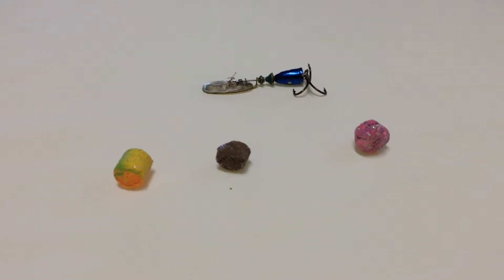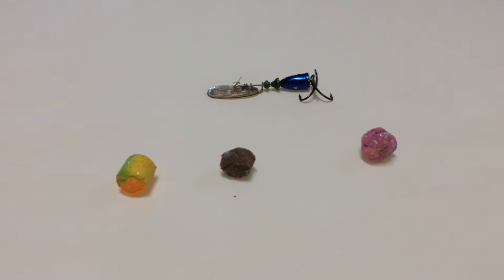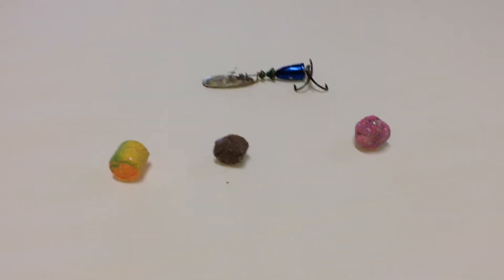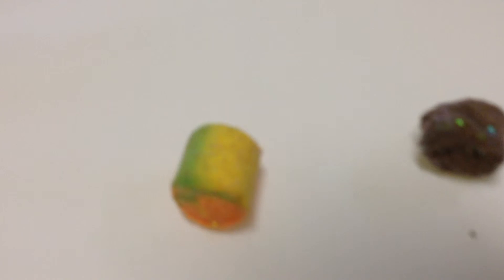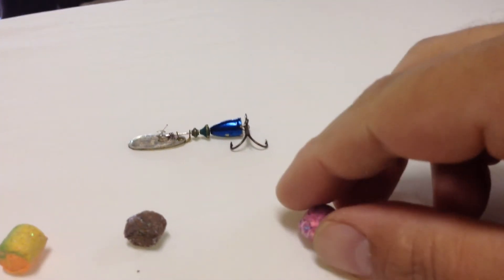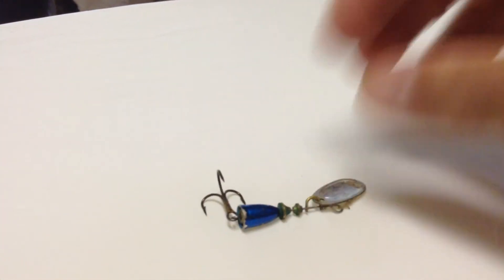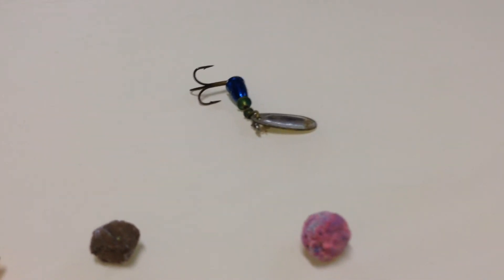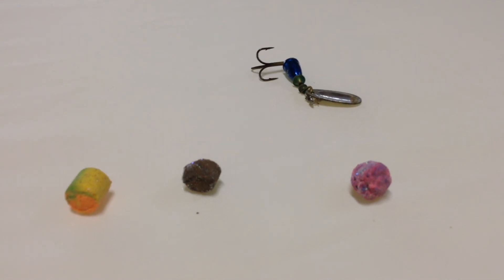Glitter Glitter Glitter = fish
A short video of some ideas for attracting more fish.  This can be used on any bait or lure.  Good luck!!!